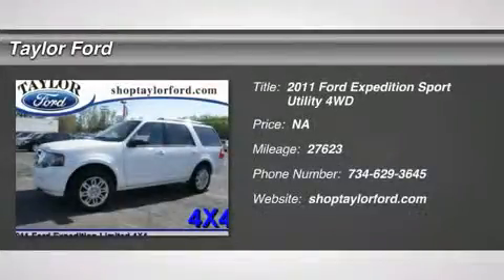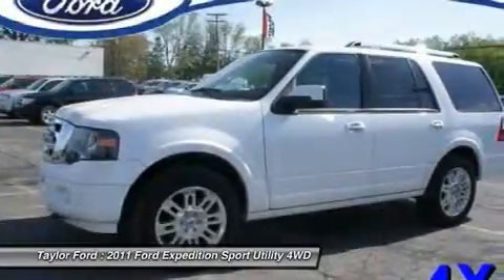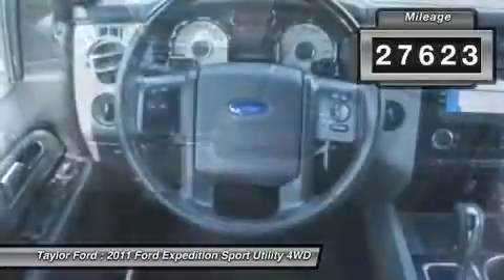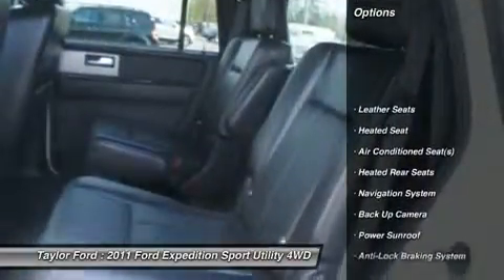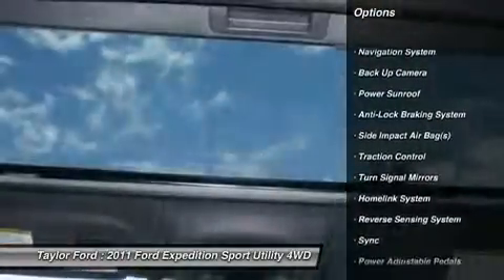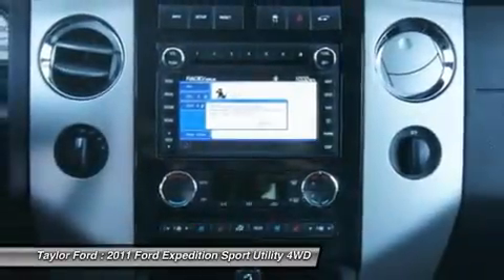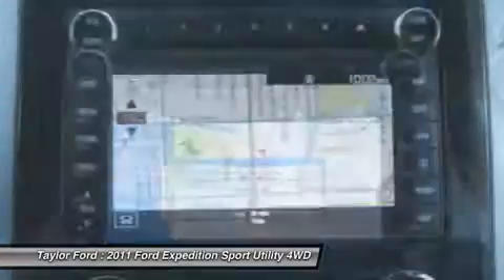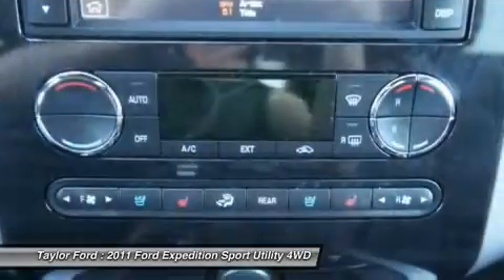2011 FORD EXPEDITION Taylor, MI U18869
2011 FORD EXPEDITION Taylor, MI
Stock# U18869

Taylor Ford
10725 South Telegraph

Set your sights on this white 2011 Ford Expedition Limited 4X4. It comes with a 5.40 liter 8 CYL. engine. So nice you'll swear it's new, but it's really a one-owner vehicle! With this gas saver, you can get more miles per gallon! This SUV scored a crash test safety rating of 5 out of 5 stars. Simplify your everyday with Bluetooth technology that keeps you connected. Check out the charcoal black leather interior. Enjoy fresh air and sun with the sunroof! Don't waste time with directions with the navigation system that's got you covered. Relax on the road with safety features like anti-lock brakes, a backup camera and stability control. Cruise in comfort with dual climate control and heated seats. Driving has never been easier with the Homelink system and remote starter. With the third row seat, there is enough room for everyone to be comfortable! Adjust your seat with the touch of a button thanks to the power driver's seat! According to a review from New Car Test Drive, A plug-in jack for an MP3 player is standard across the line. Don't wait on this one.